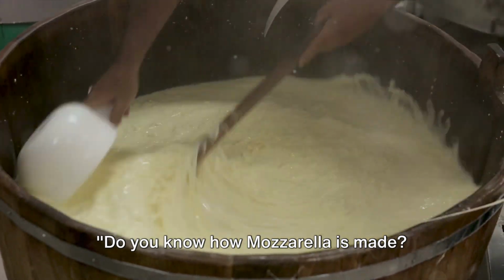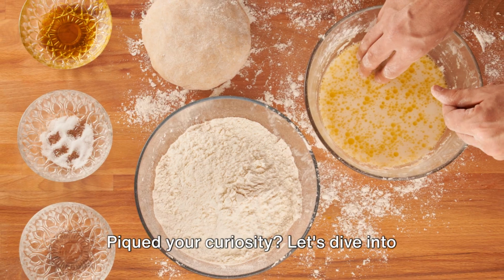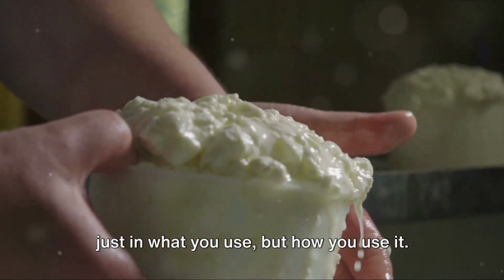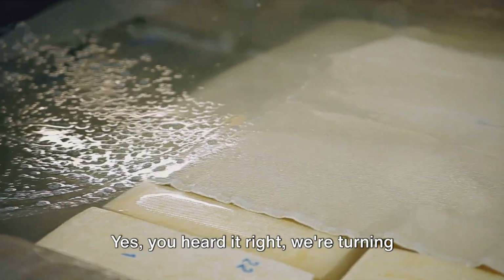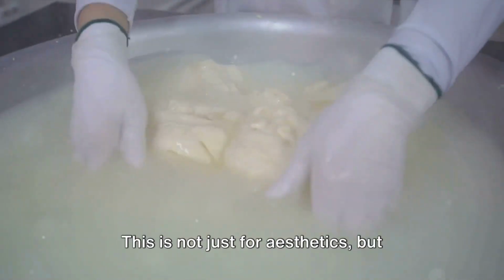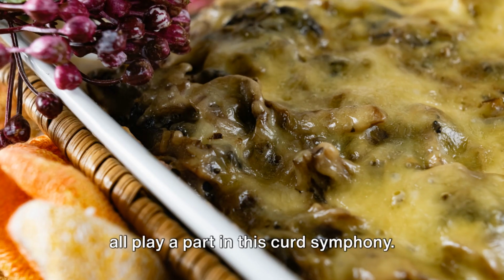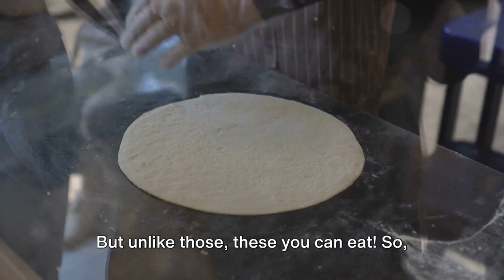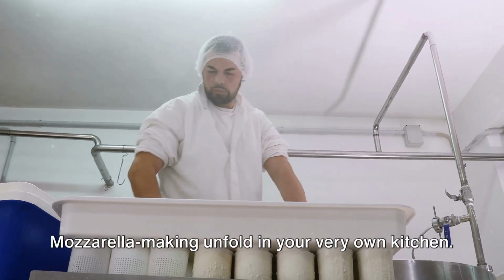The Process Of Making Mozzarella. Ingredients I Didn't Know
Dive into the fascinating world of Mozzarella Cheese with MakeologyTV! 🍕🧀 In this eye-opening video, we take you behind the scenes to discover "How Mozzarella is made in factories" and uncover some surprising ingredients that go into making this beloved cheese. Whether you're a cheese aficionado or simply curious about the food you eat, this video is packed with intriguing insights and facts that will amaze you.

At MakeologyTV, we're passionate about unveiling the secrets behind everyday foods and the intricate processes involved in their creation. From the initial steps of curdling the milk to the final stretch and knead that gives Mozzarella its unique texture, we cover it all. 🏭🔍 But that's not all - we also delve into the lesser-known ingredients that play a crucial role in the cheese-making process, some of which might just surprise you!

Whether it's the traditional craftsmanship of artisanal foods or the cutting-edge technology in modern food production, MakeologyTV is your go-to source for discovering the magic behind the making. Join us on this delicious journey and let's explore together! 🌍🍴

Thank You very much for watching! PS: AI helped me making the video!